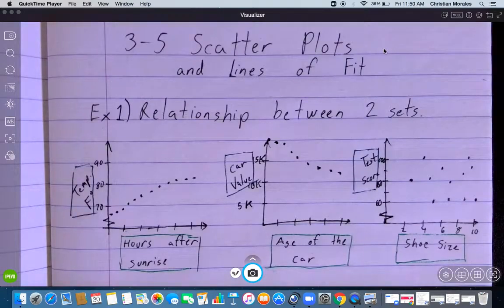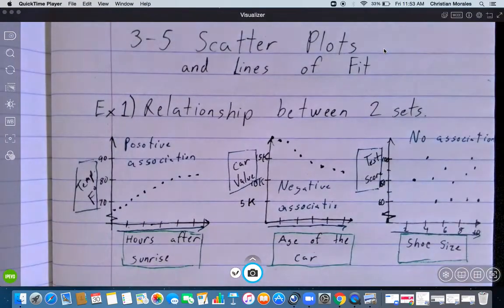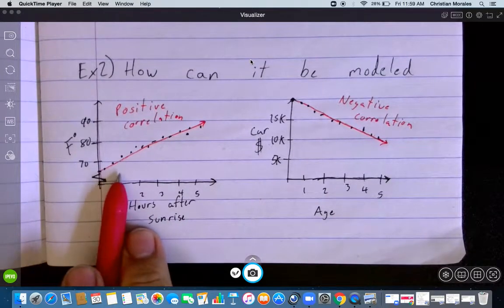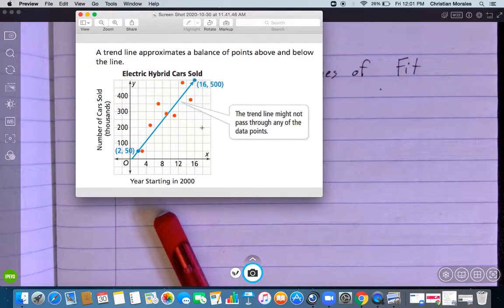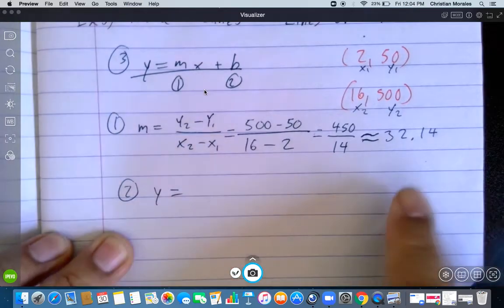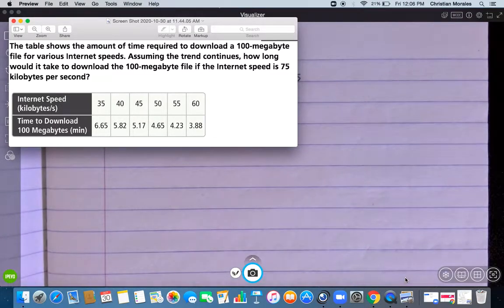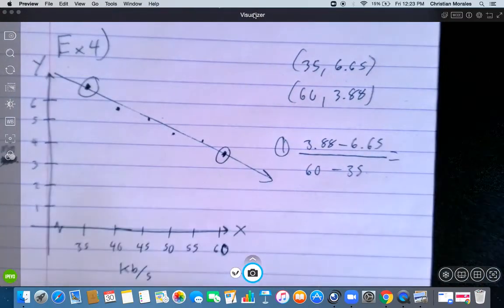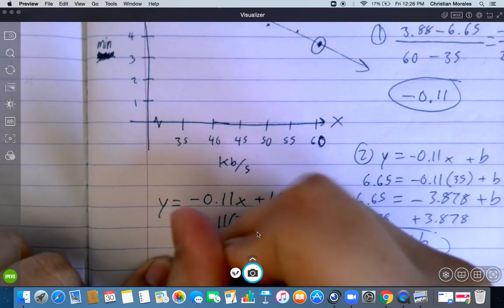3-5 Scatter Plots